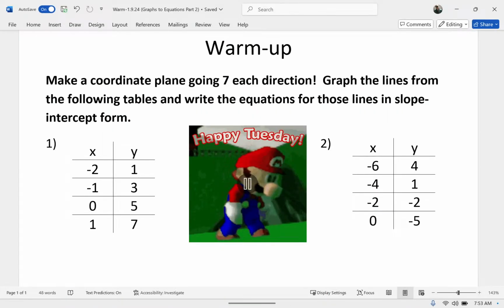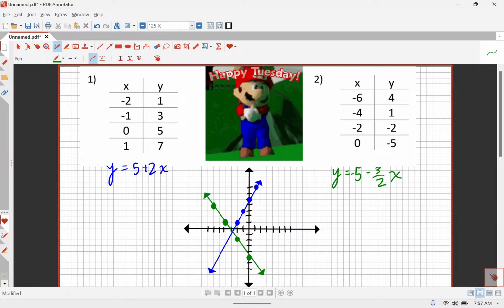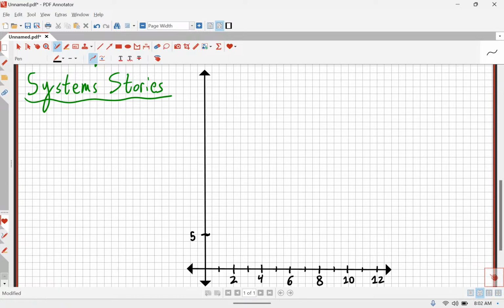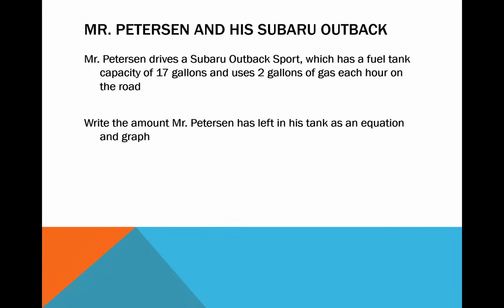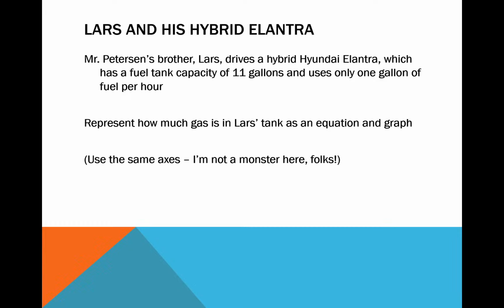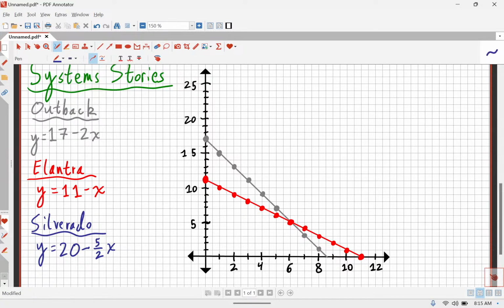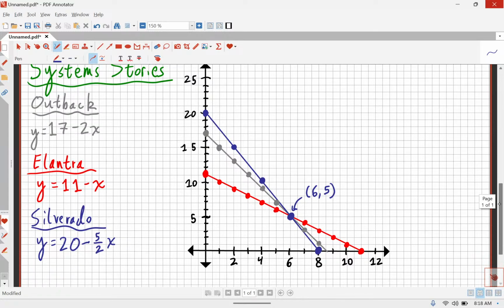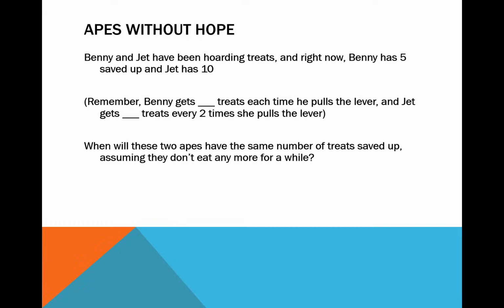Math 7/8 Compacted: 3 Cars, 2 Apes, and a Carrot - an Introduction to Systems